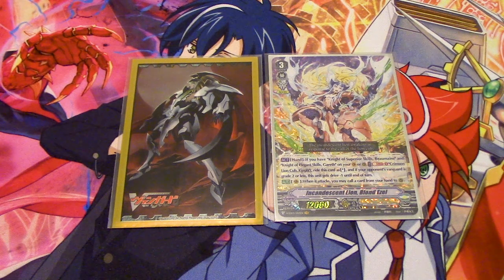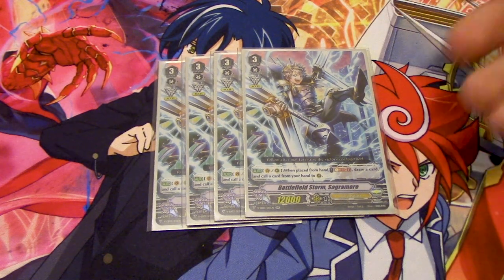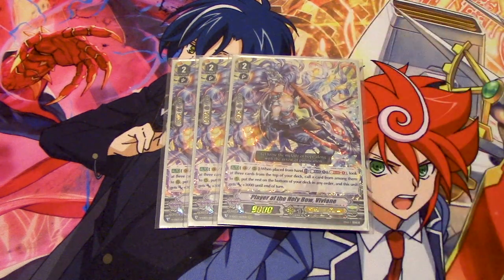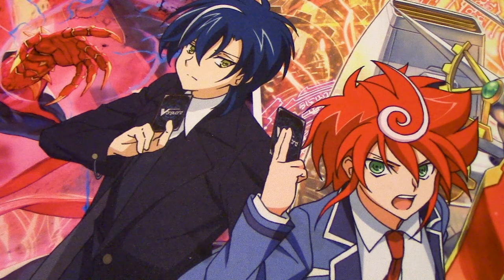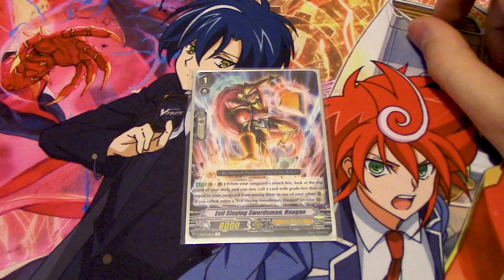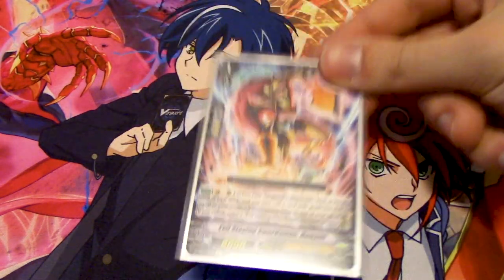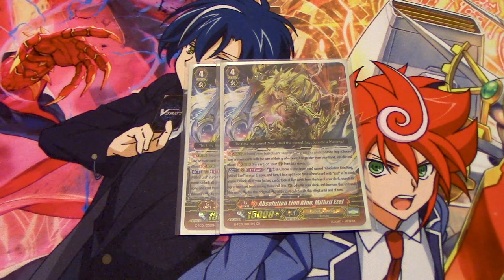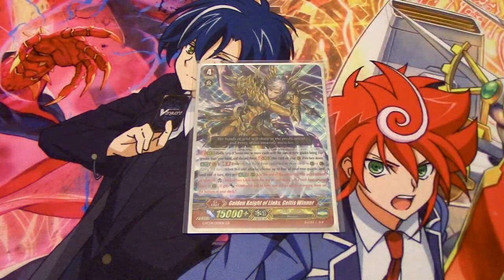Premium Ezel Deck Profile 2.0 | Gold Paladin | Cardfight!! Vanguard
Richard gives you his second version of his Premium Gold Paladin Deck before the new cards are released. Enjoy the deck profile!